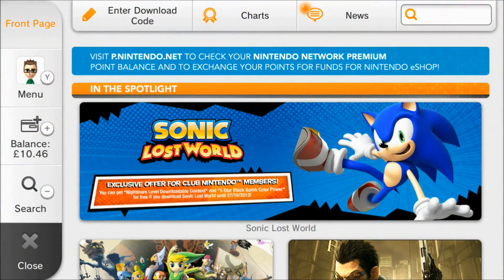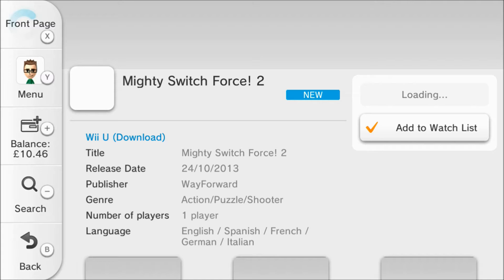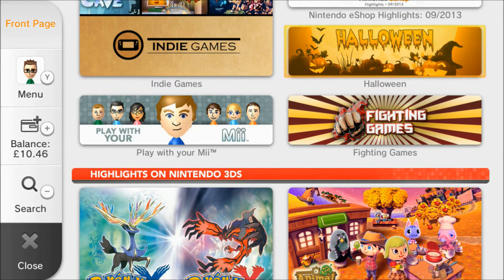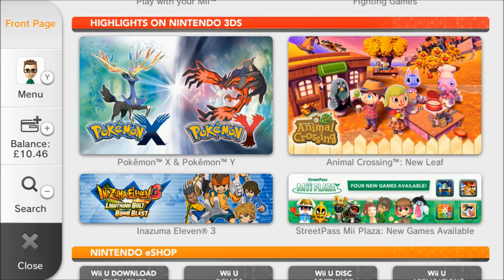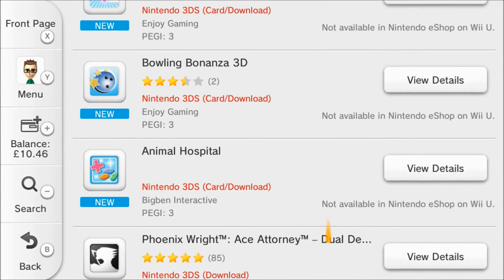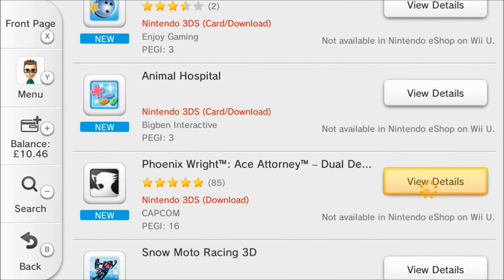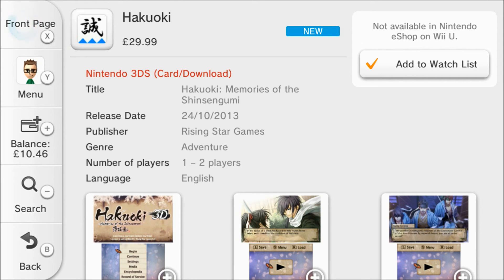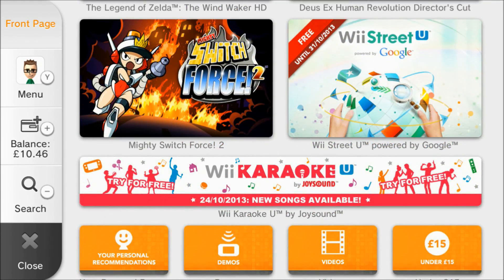Nintendo e Shop Update Europe + Deux Ex Machina Directors Cut + Ace Attorney 5 + Beyblade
Here is another Nintendo e Shop update for Europe . This week for the Wii U Deux Ex Machina Directors Cut is available , The Nintendo 3DS has Ace Attorney 5 + Beyblade and a whole host of other games